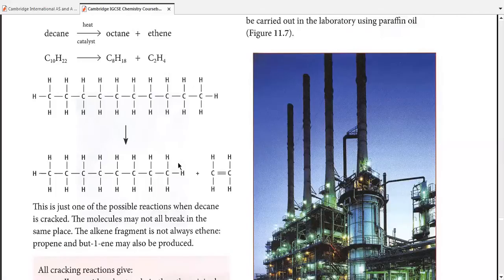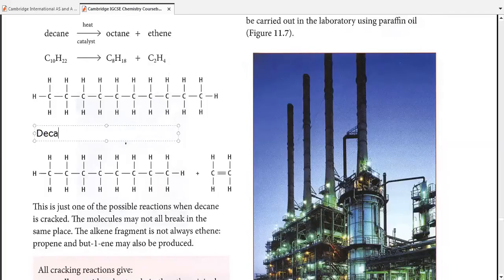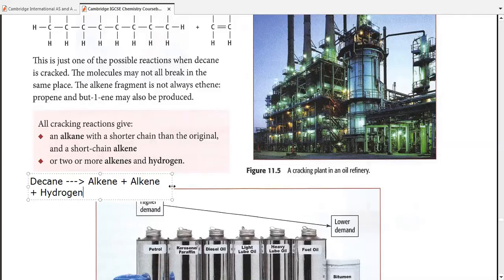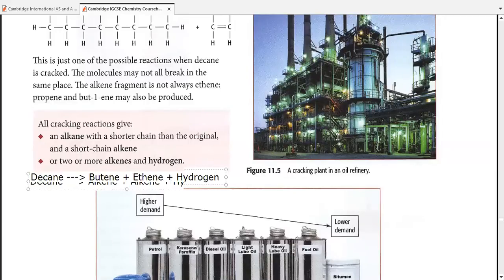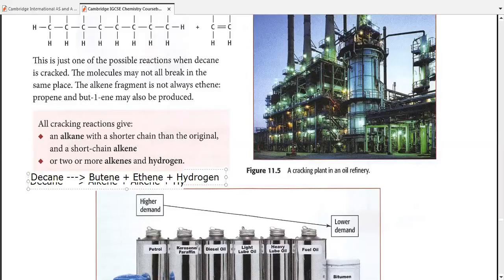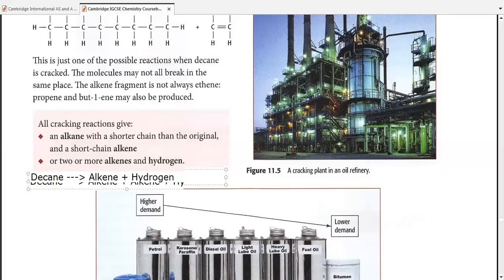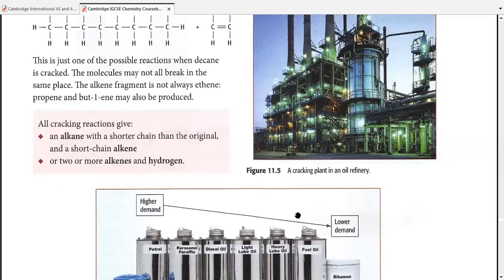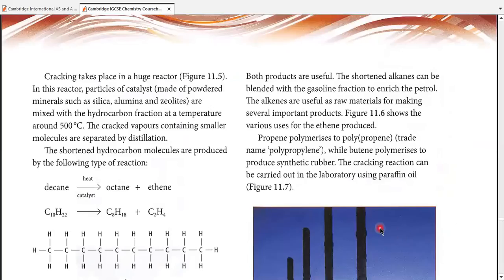Ch # 11, Petrochemicals and Polymers, IGCSE Chemistry C-3 (2-9-20) | Make Money Teaching Chemistry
Petrochemicals and Polymers, Catalytic Cracking, Possible outcomes of Catalytic Cracking, Uses of cracking products especially Alkenes such as Ethene